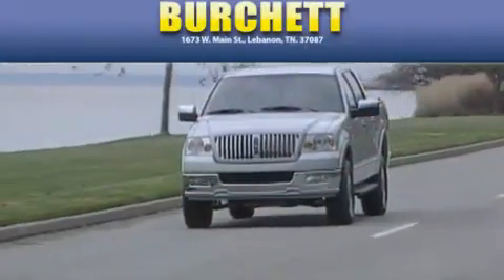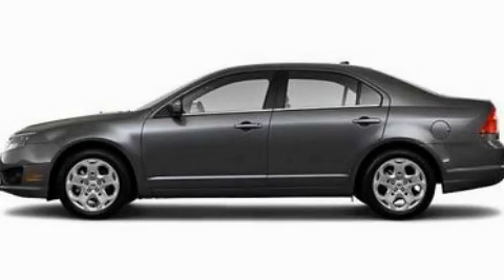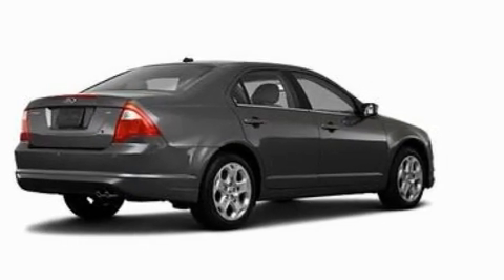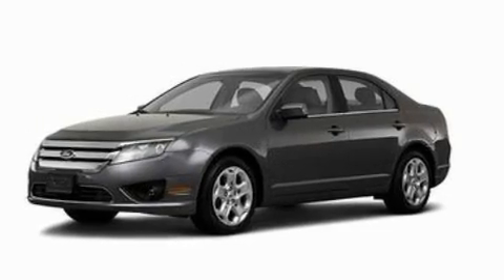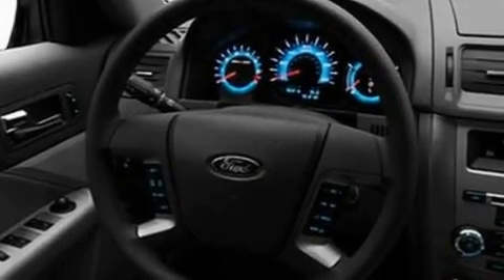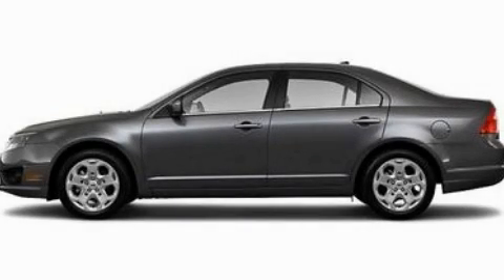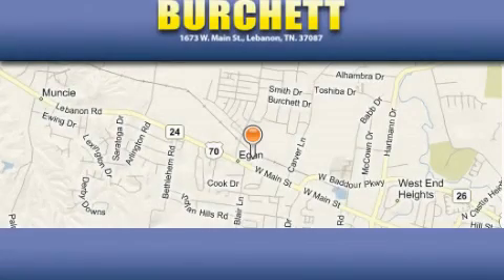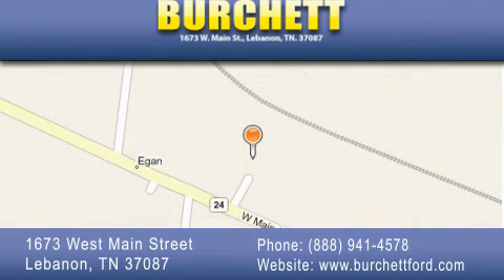2011 Ford Fusion Lebanon TN 37087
Year: 2011
 Make: Ford
 Model: Fusion
 Engine: 2.5L I4